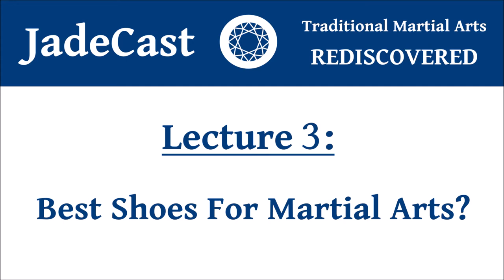JadeCast Lecture 003 | Best Shoes For Martial Arts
In this lecture, I explain what are the best shoes for martial arts training, and which shoes are best to avoid. For books by shifu Bluestein, please